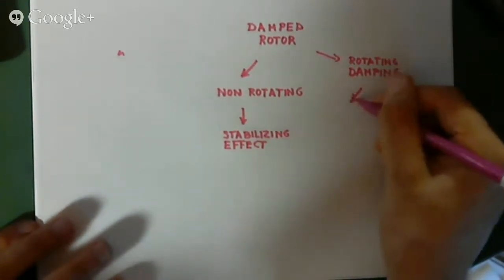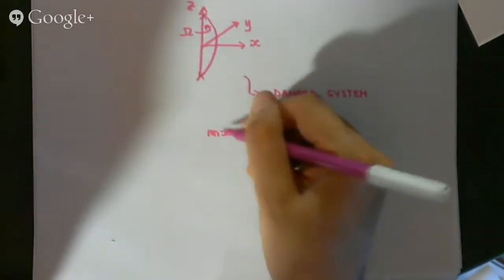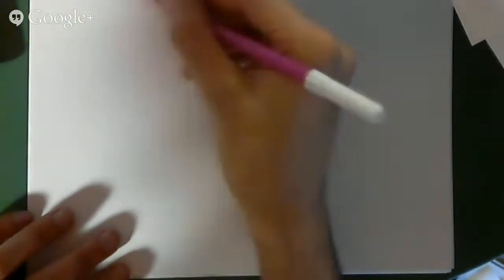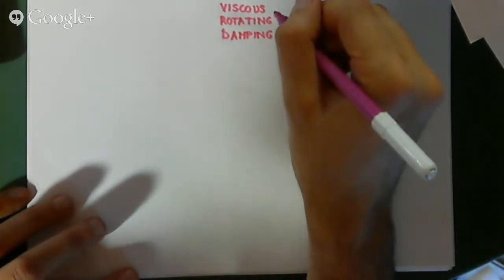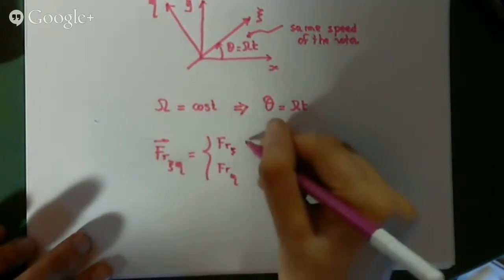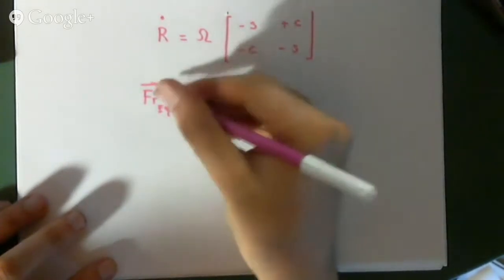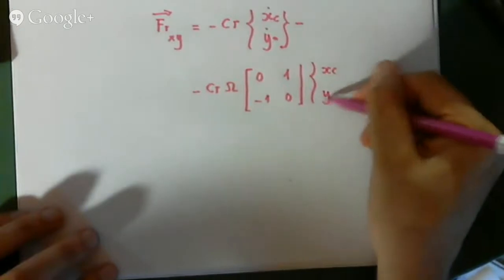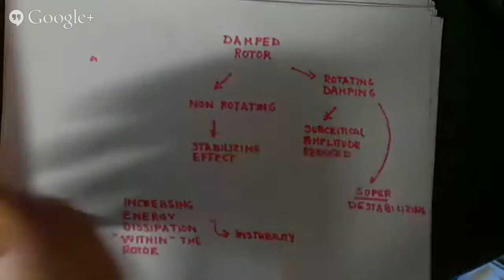Ge.6 Jeffcot Rotor with viscous damping